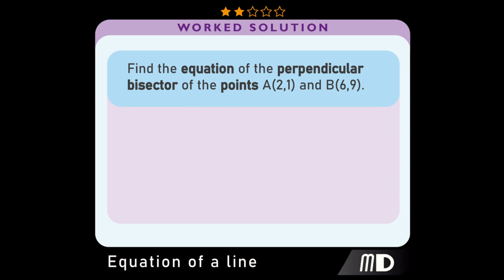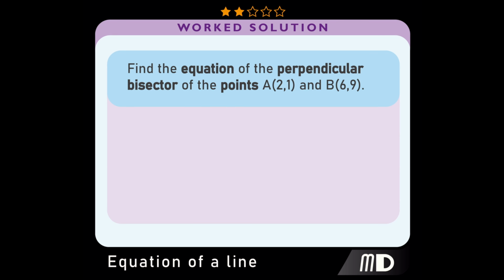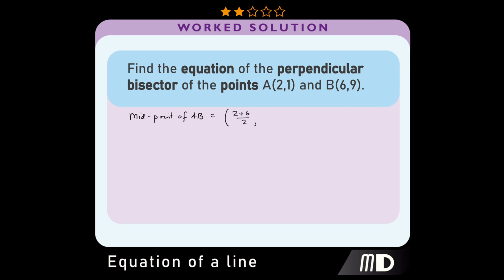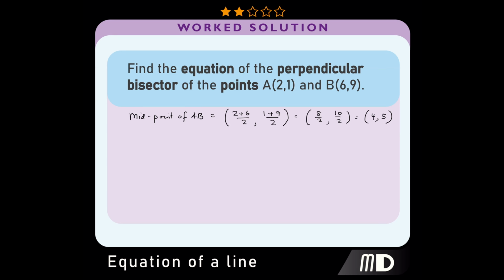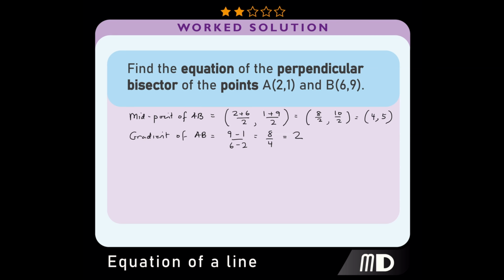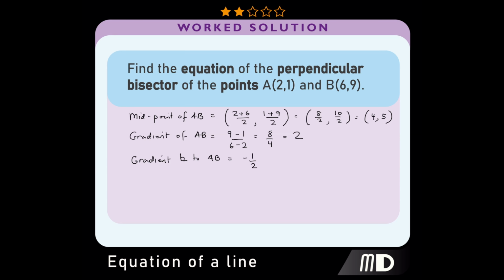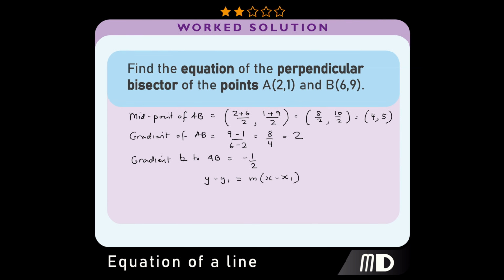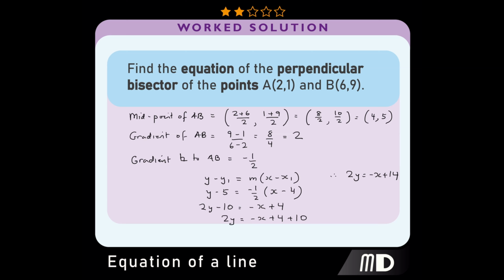Finding the EQUATION of the PERPENDICULAR BISECTOR of two points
This video demonstrates how to find the equation of the perpendicular bisector of two coordinates.